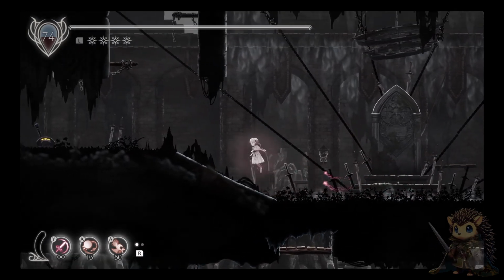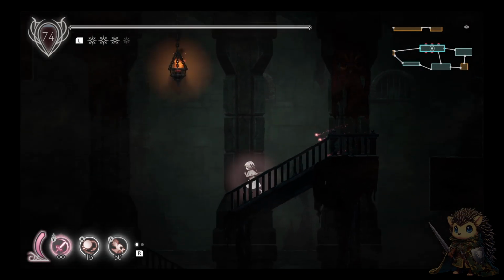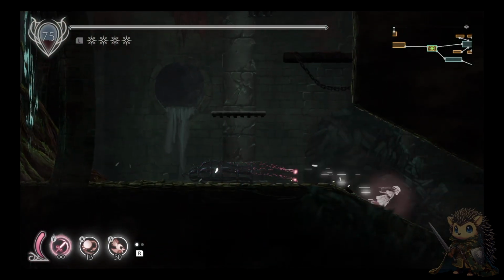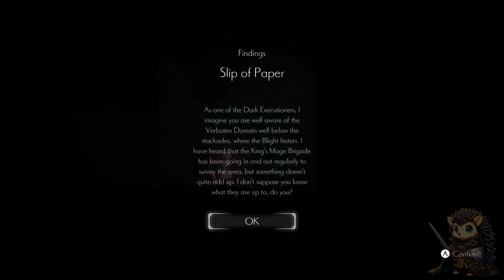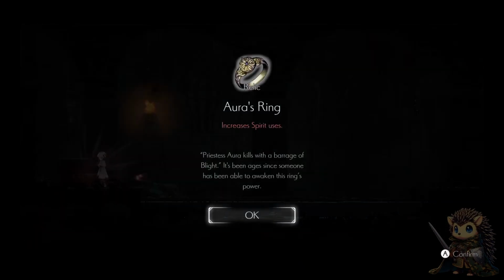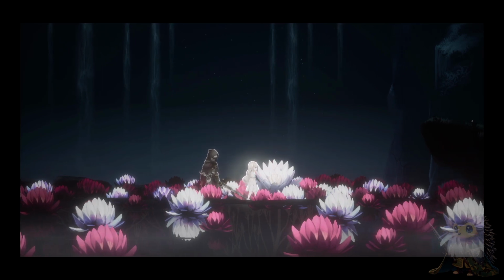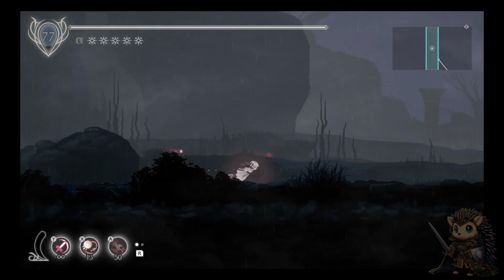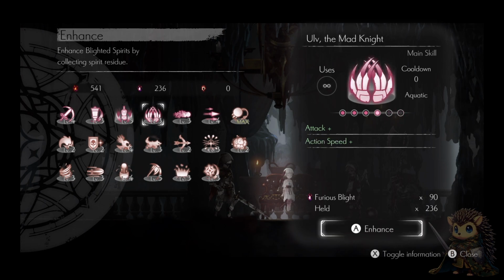Exploring with the Hookshot & THE END??? - Ender Lilies BLIND [12]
Hello and welcome back to Quillpig Gaming!
Today we're continuing our BLIND let's play of Ender Lilies: Quietus of the Knights. In this series I play through the entire game with commentary.

Ender Lilies: Quietus of the Knights is an Action Adventure Role-Playing Metroidvania game published by Binary Haze Interactive in 2021. It’s rated Teen (T) for blood and violence and has an estimated time to play of 20 hours.

The only things I know about this game are that it appears on tons of metroidvania lists in S-tier or A-tier and that the cover art looks pretty cool. Let’s get into it!